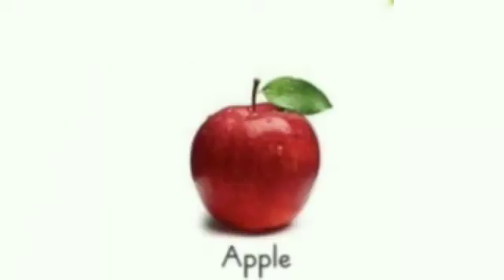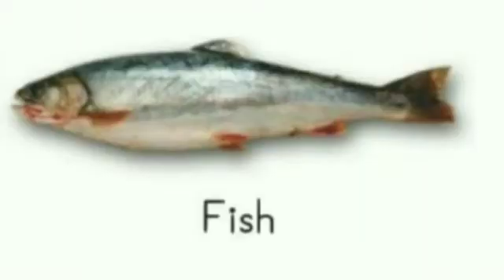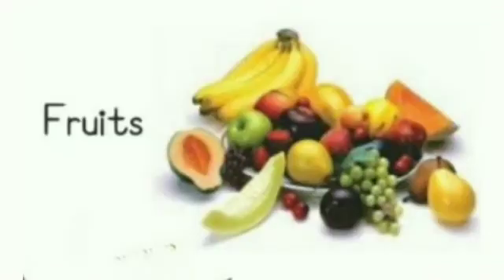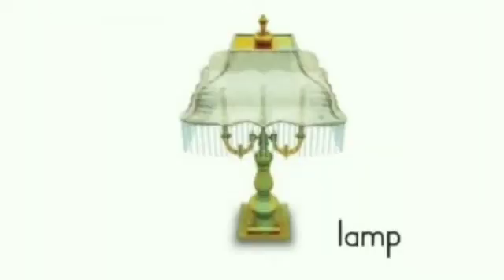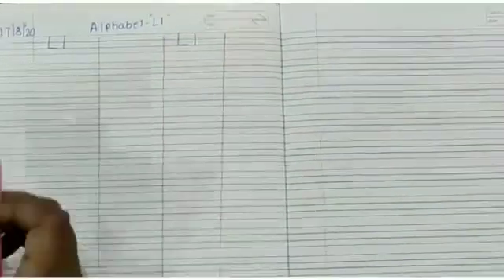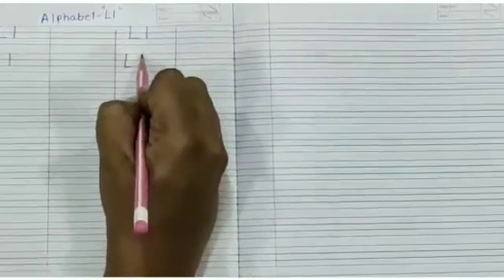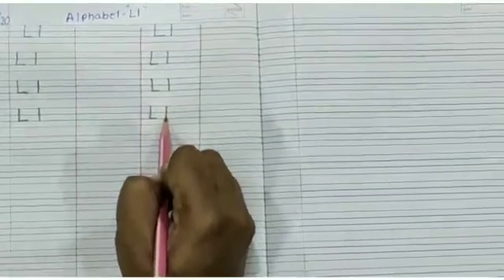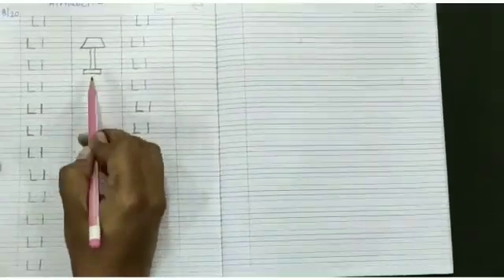9Kids | Jr KG | ENG | Alphabet "Ll" | Week 17 | Session 1